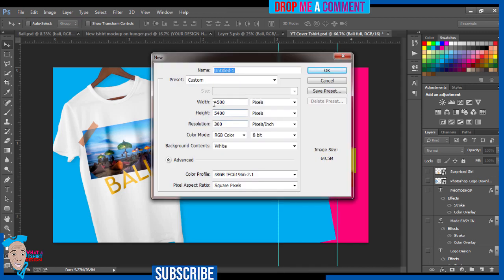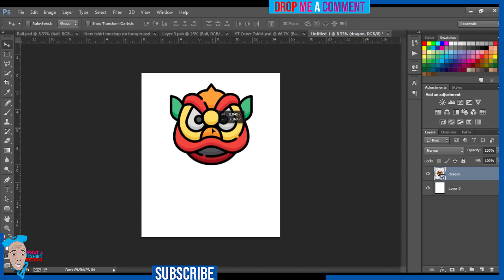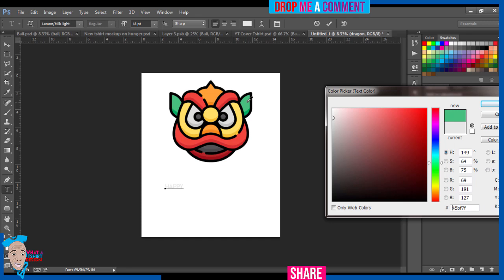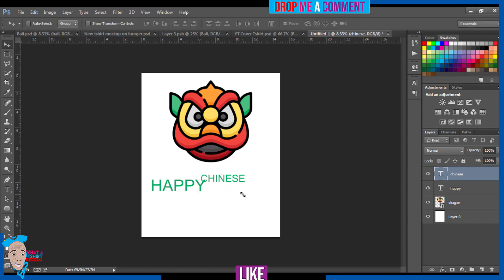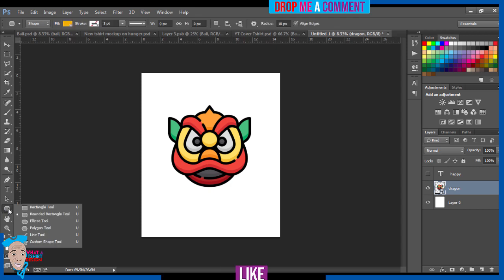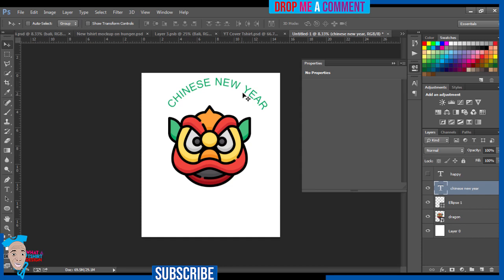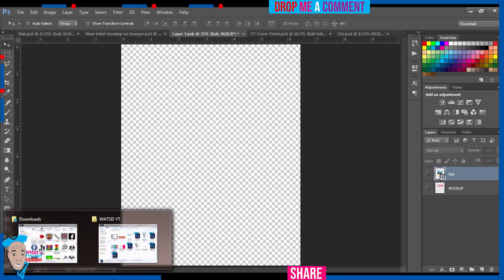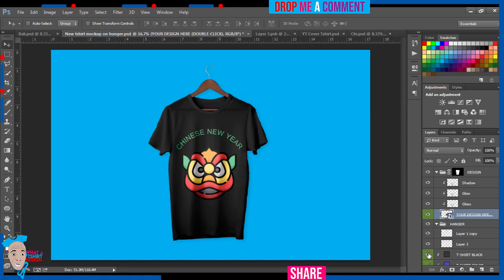T SHIRT DESIGN PHOTOSHOP THAT SELL and MAKE MONEY 2020 - charley pangus Way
t shirt design photoshop charley pangus Way! | how to create t shirt design that sells on teespring with Mockup  In Photoshop 2020 Tutorial.

In this video, you will learn how to create a t shirt design photoshop. I would advise if you want to learn properly watch this video to the end! If you want to come back and rewatch it in the future, then SAVE this video and also SHARE IT!

This video is in line with:

t shirt design photoshop, charley pangus, teespring, t-shirt design,
t shirt design, photoshop t shirt design,tshirt design,
t shirt design in photoshop,t shirt design software,teespring design,
make money on teespring, graphic design, how to, print on demand,
greg gottfried, t shirt design tutorial,gottfried09, merch by amazon,
charleypangus, t-shirt design tutorial, charley pangus shirt design,
photoshop tshirt design, make money online 2020,

t shirt design photoshop | how to create t shirt design that sell And Mockup  In Photoshop 2020 Tutorial - charley pangus Way!